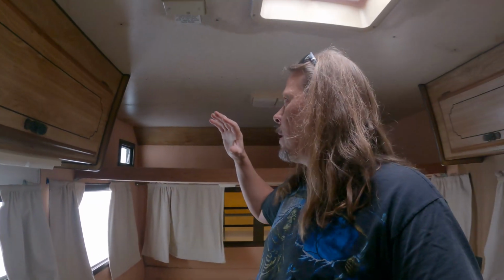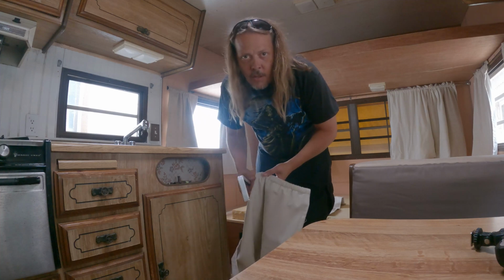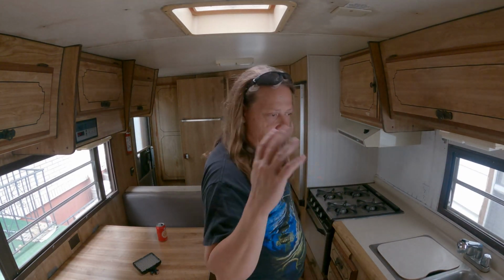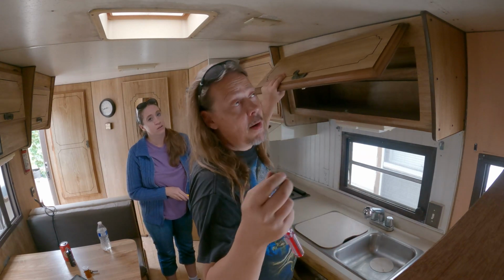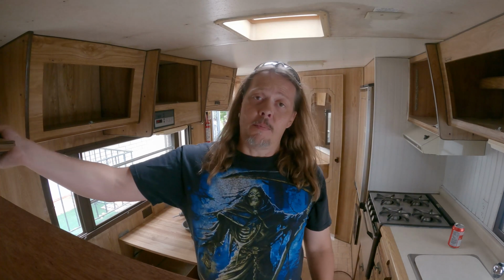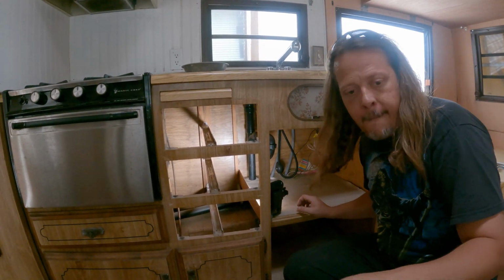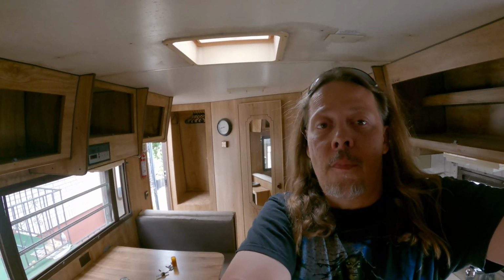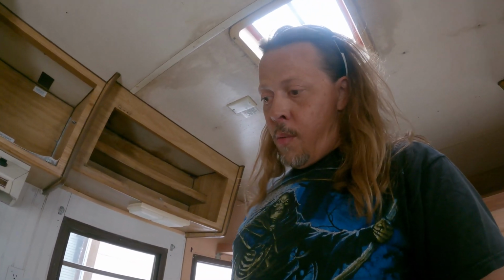OMNION Prepping for Camper/Trailer In-Depth Inspection - TIPA TV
Today is the in-depth inspection for our camper/trailer, which we named Omnion (you'll see why in the video)😂

Fam Mail:
165 E 900 N